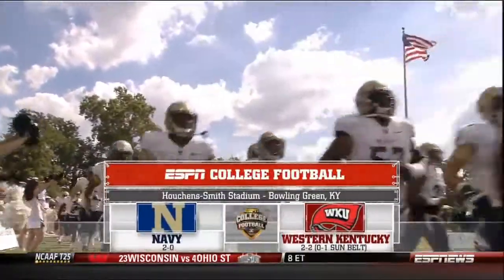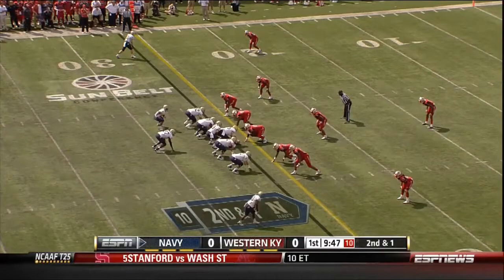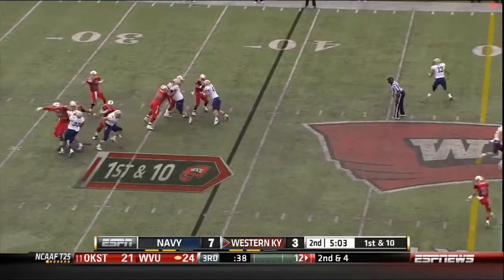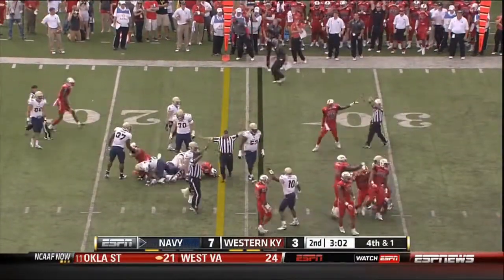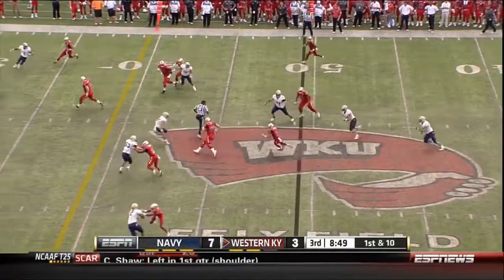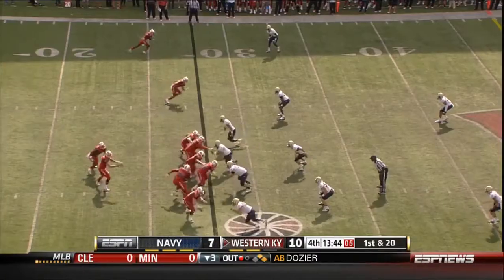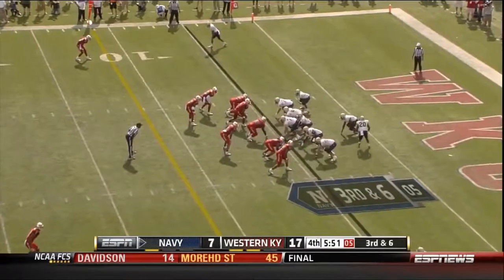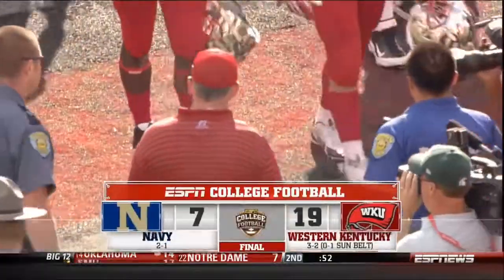09/28/2013 Navy vs Western Kentucky Football Highlights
Antonio Andrews ran for 182 yards with two touchdowns to lead Western Kentucky oto a 19-7 home win over Navy.